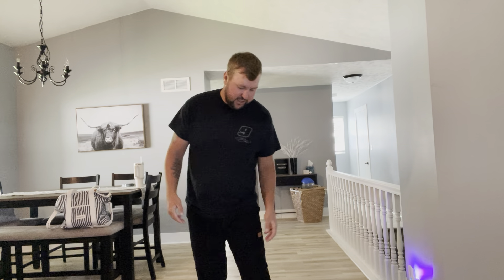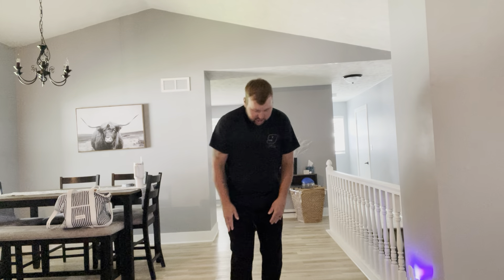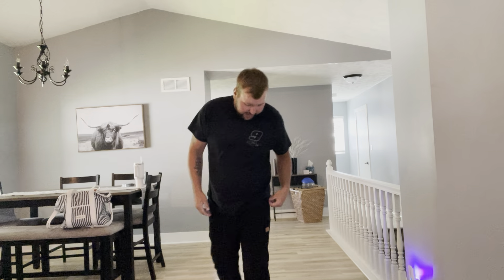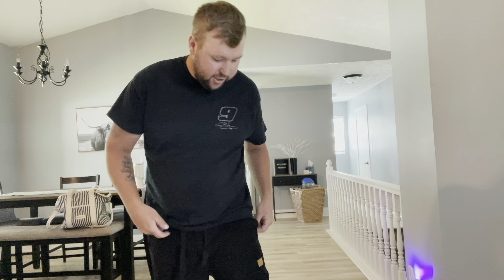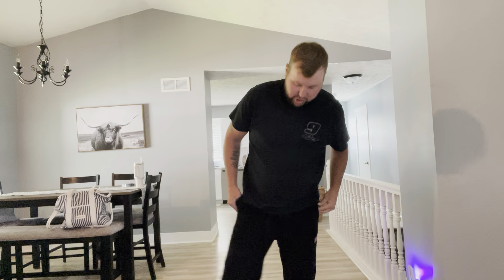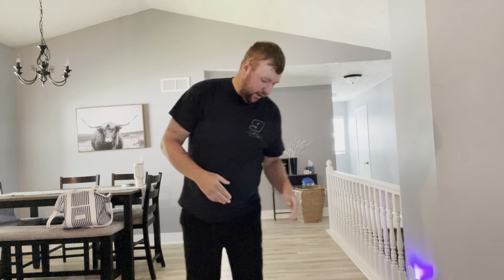Mens Cargo Joggers PrimeDay2024 | Honest Review